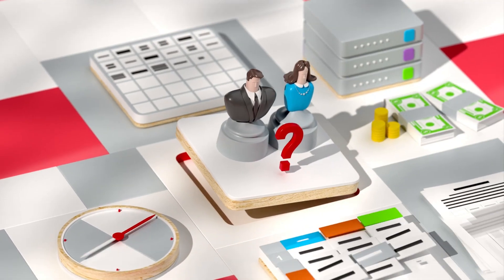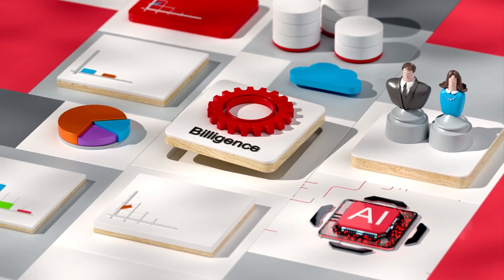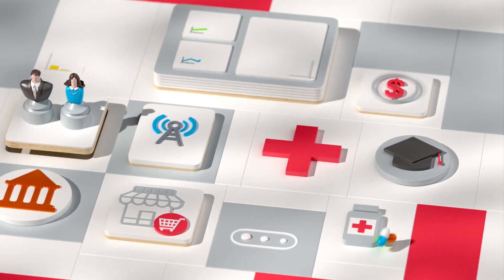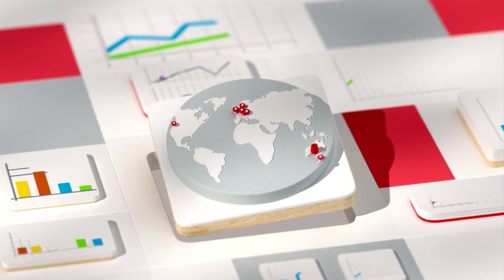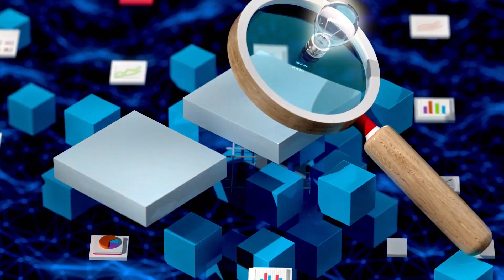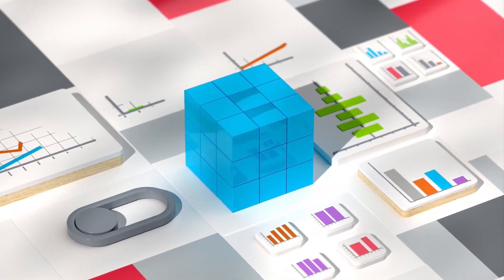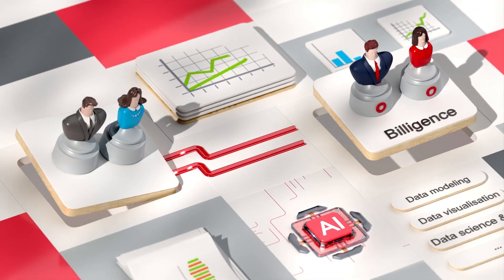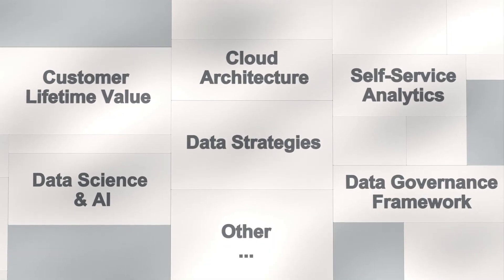Billigence Introduction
Welcome to Billigence! Our new introduction video is your gateway to understanding how we make data work for you. With a strong focus on business intelligence solutions, cloud data architectures, AI & ML and more, we offer the cutting-edge tools and insights needed to elevate your business.

See how our global presence and deep industry expertise enable us to deliver bespoke solutions that matter. With a passion for data and a commitment to excellence, we're helping businesses like yours to make informed, impactful decisions.

Whether you're looking to optimize your current operations or explore new possibilities, our team is ready to assist.